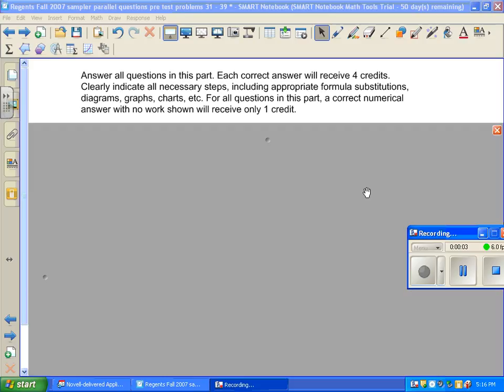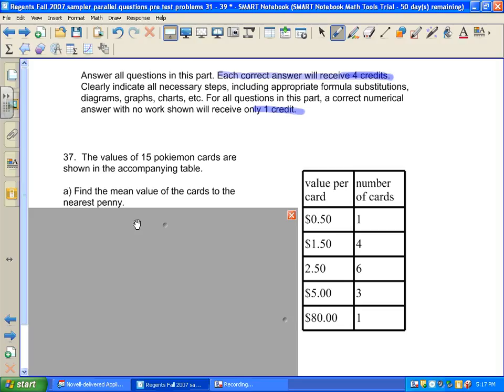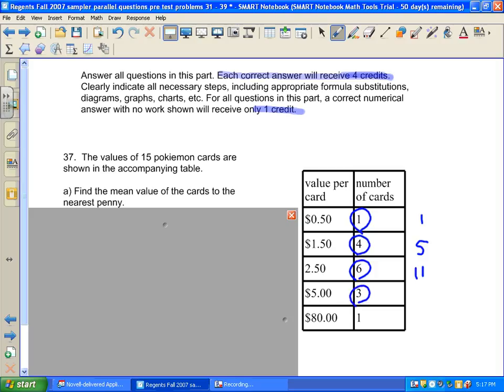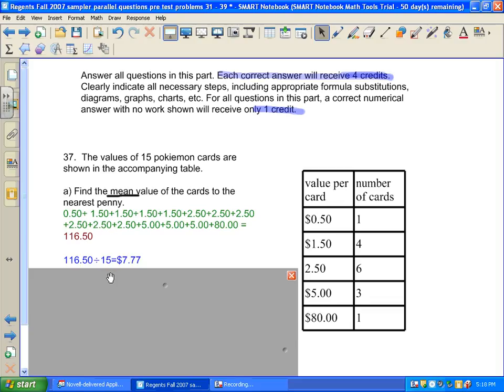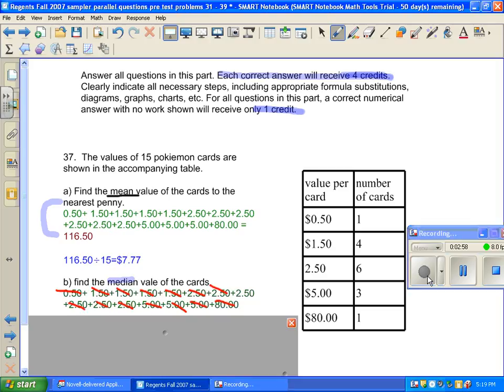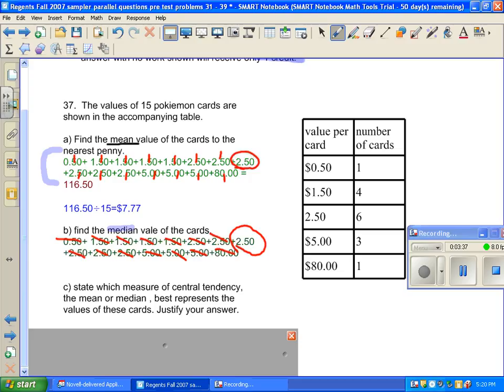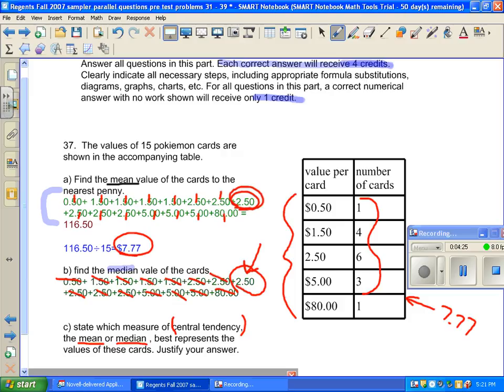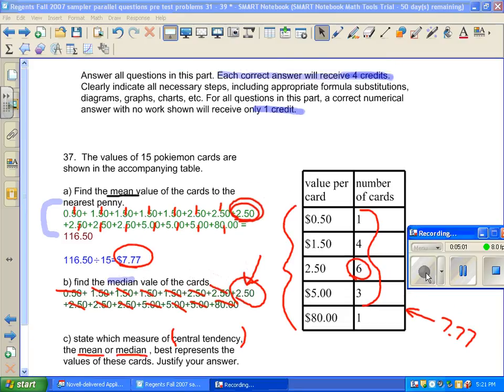37 Mean median mode